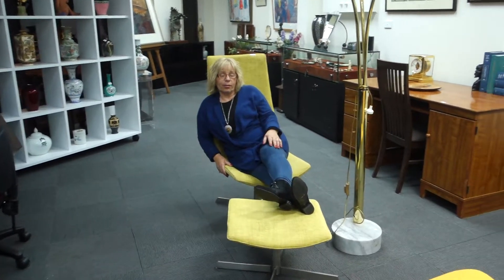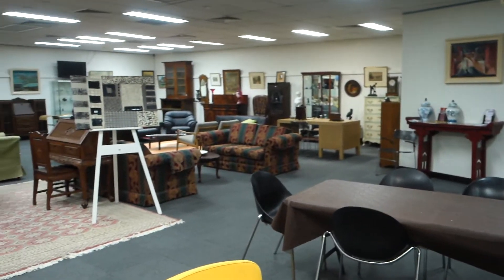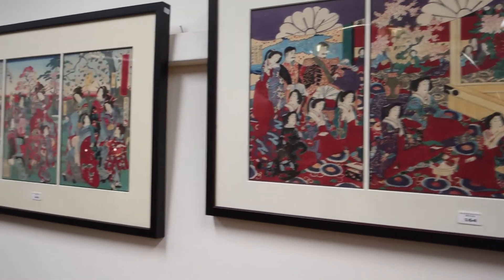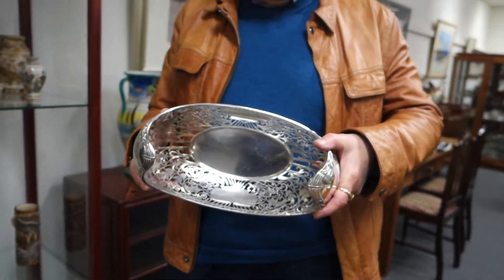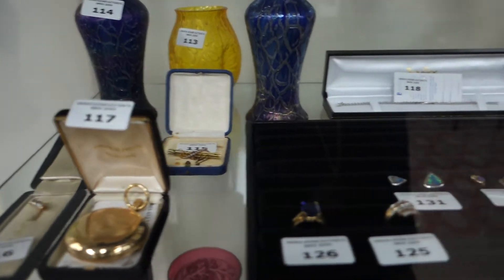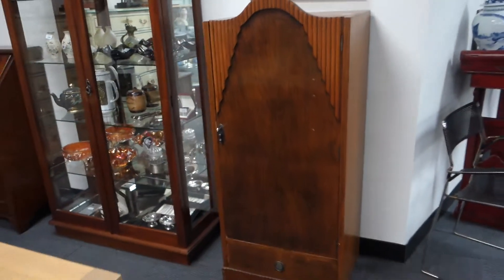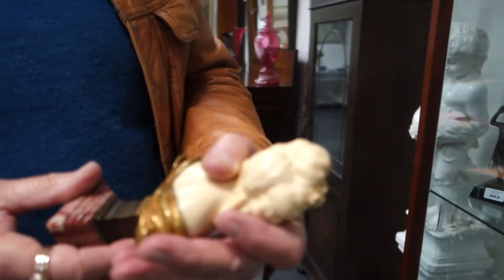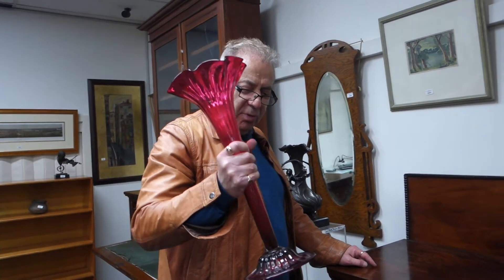Joyous July at Amanda Addams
Amanda Addams July 2015 Auction Details
Auction Date - Monday 6th July at 6.30 pm

Viewing Times:
Saturday 4th July 11- 4 pm.
Monday July 6th 12 noon to 6 pm
344 High Street, Kew, Victoria, 3101

Featuring Estates: Joseph Sans-Melbourne , Estate of Distinguished collector South Yarra, major collections from properties Kew, Caulfield, Camberwell , Donvale , Merimbula NSW and Smithton Tasmania

Silver: includes English, Continental, and Asian and includes a fantastic Art Deco sterling silver pierced boat shaped bowl as well as a WMF 800 silver extensive cutlery setting of approximately 155 pieces.

Glass and crystal: a good selection of Italian, French and English, Thomas Webb, Baccarat etc.

Decorative wares: Walter Bosse Austria, Bronze and other sculptures, vases, table lamps, etc.

Jewellery: Good selection high quality estate jewellery, includes precious stone such as brilliant cut diamonds, emeralds, Tanzanite, sapphires, ruby, silver and other vintage jewellery, rings, necklaces, etc.

Art works: Charles Blackman, David Bromley, Yosl Bergner, Frank George Hodgkinson, Herman Pekel, John Rogers, Trevor Opray, Ken Farrow, Robyn Kittelly-Redman, plus Asian and European Art etc.

Oriental wares: Huge collection quality selection of Satsuma, exhibition large cinnabar carved vase, CloisonnÃ©, ceramic, silver, soapstone, carved bamboo, jade, ivory figures, etc.

Furniture: Retro includes quality, vintage, and period tables, sideboards, side tables, chairs, armchairs, dressing tables, desks, display cabinets, chests, Chinese rosewood furniture etc.

Ceramics and pottery: from all over the world covering over two centuries includes, Rare Pamela handmade Australia pottery, Martin Boyd, Rare Moorcroft, Royal Worcester, Lladro Royal Crown Derby, Royal Doulton, retro designer/artist ceramics and terracottas, Beswick, etc.

Other: stunning Retro Achille & Pier Giacomo Castiglione floor lamp, Rare 1970's Jaeger Le Coultre Atmos Swiss mantle clock and other clocks, tribal arts, rugs, boxes, tea caddies, lacquer and ceramic, snuff bottles, chargers, jardiniÃ¨res, brush washes, relief plaques, etc.